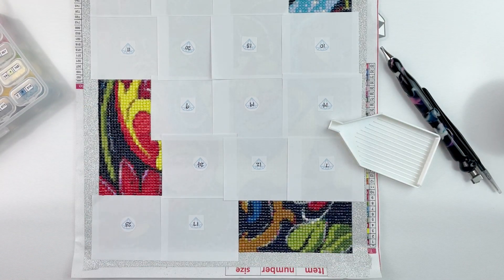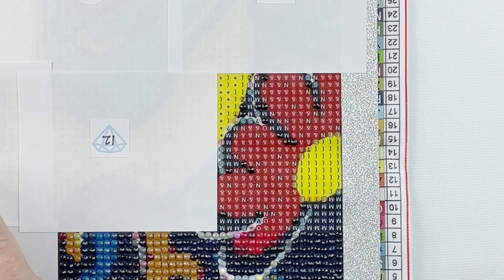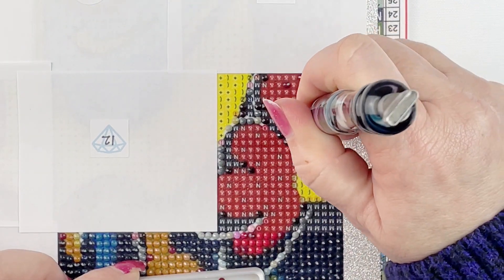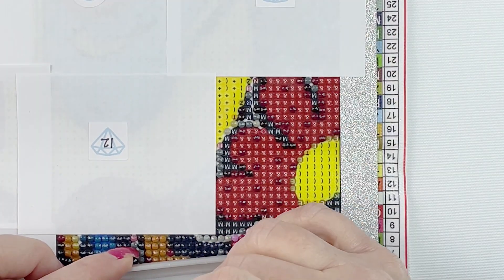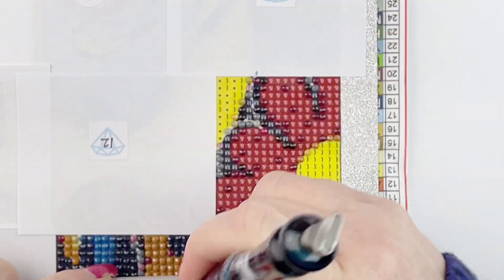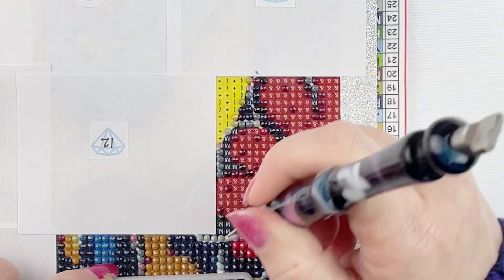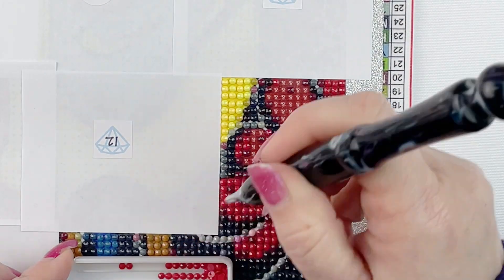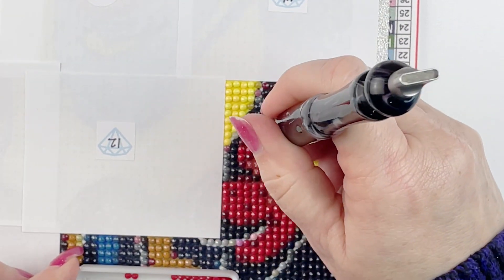Diamond Painting - Advent | Day 7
💎 Join me for Day 7 of my Advent 2021 project!!  💎

Storage Containers

or you can donate by buying me a virtual sweet tea

28 cube storage (3 pack)
4 mil 2”X3” baggies (1000 count)